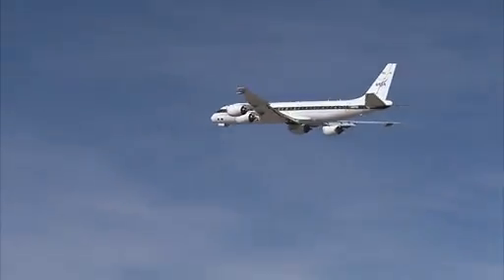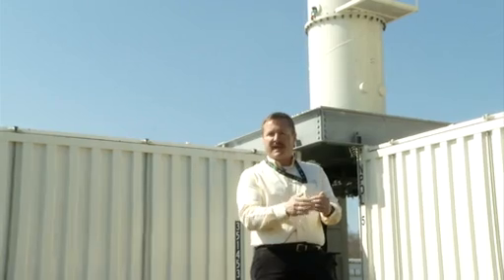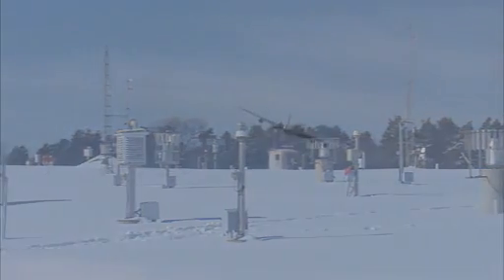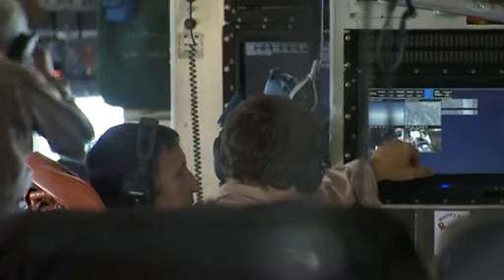GPM Wraps Up Cold Season Campaign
For six weeks in Ontario, Canada, scientists and engineers lead a field campaign to study the science and mechanics of falling snow. The datasets retrieved will be used to generate algorithms which translate what the GPM Core satellite 'sees' into precipitation rates, including that of falling snow. Ground validation science manager Walt Petersen gives a summary of the GCPEx field campaign.